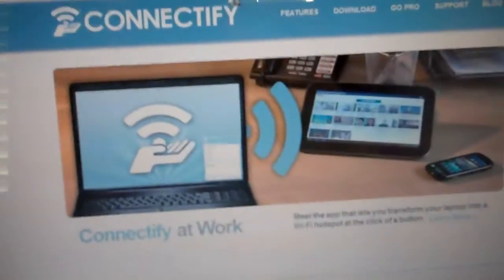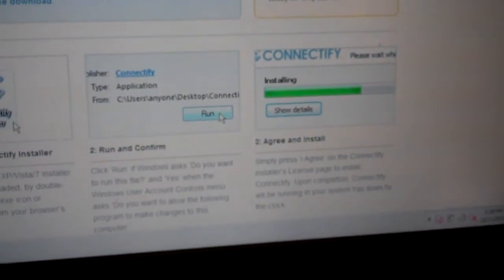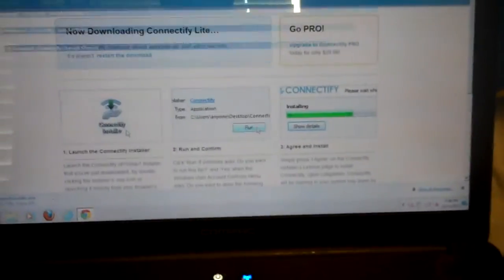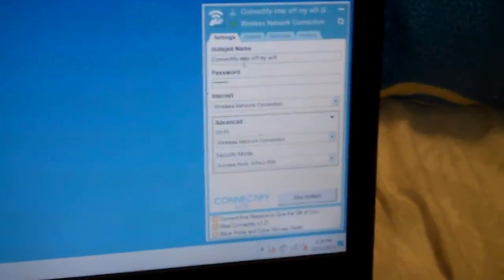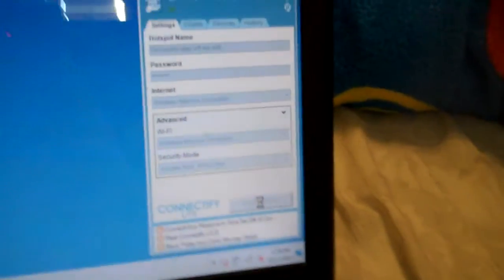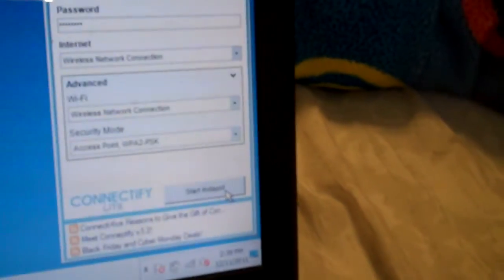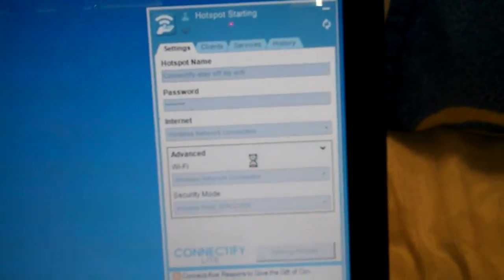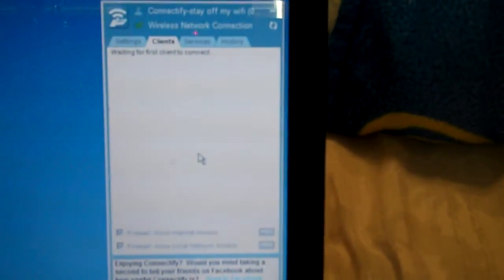How to make your computer into a wireless hotspot for free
I will show you how to make free wifi
MAKE SURE YOU HAVE INTERNET!!!